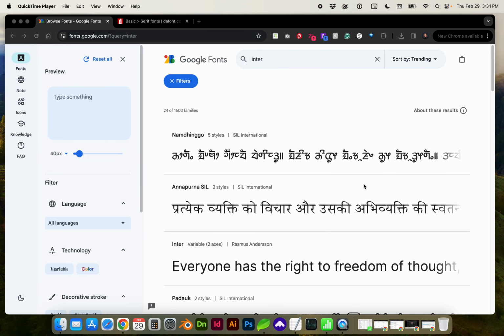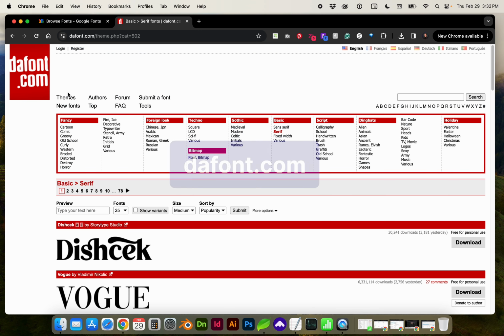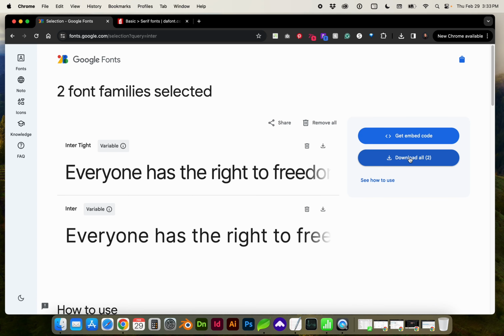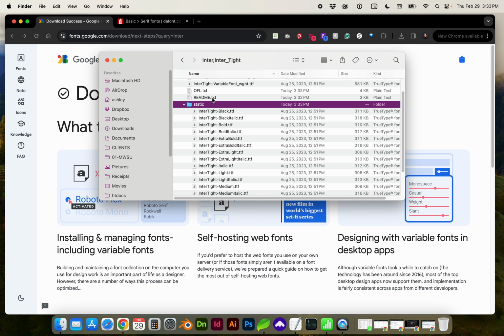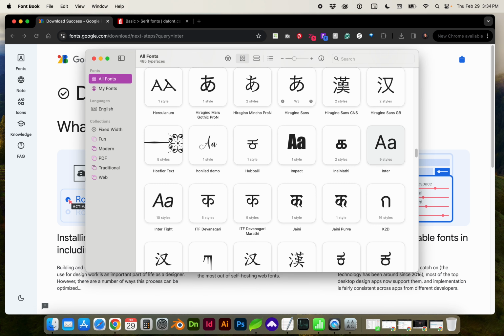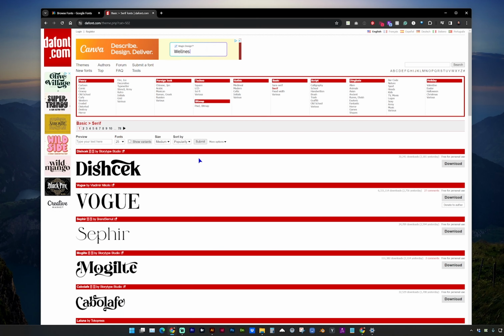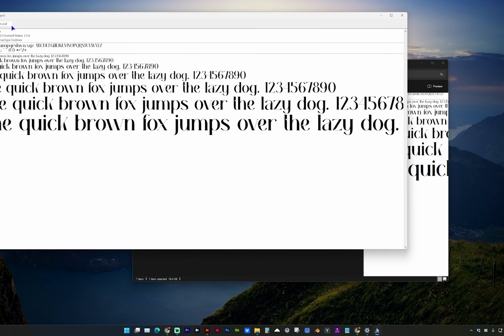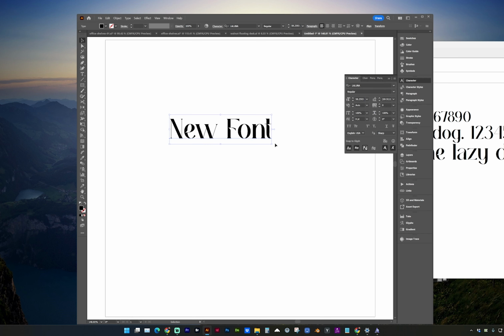How to Install Fonts on Both Mac and Windows PC Computers